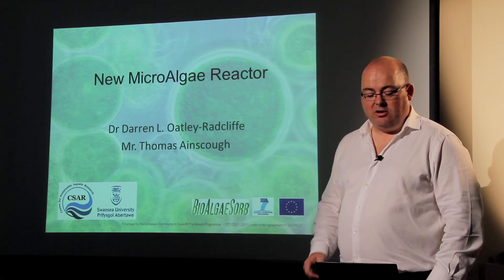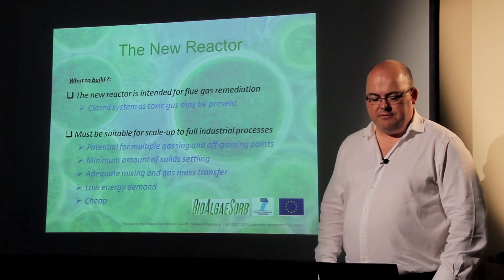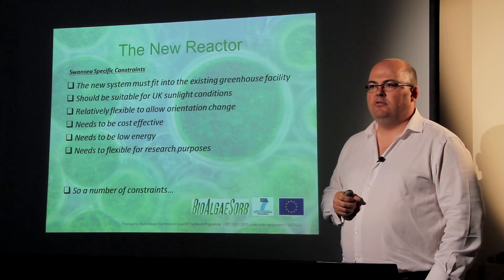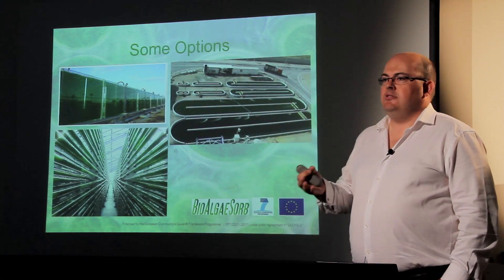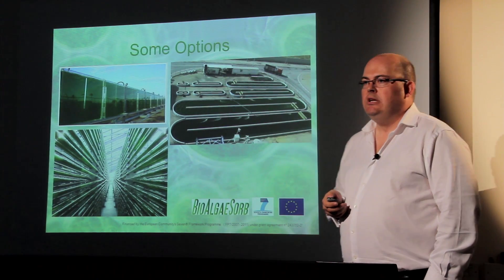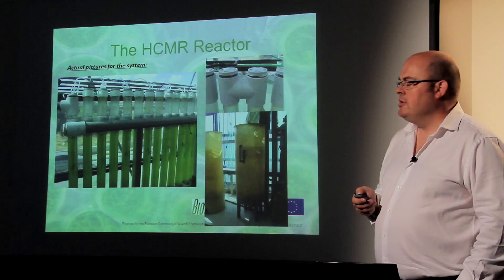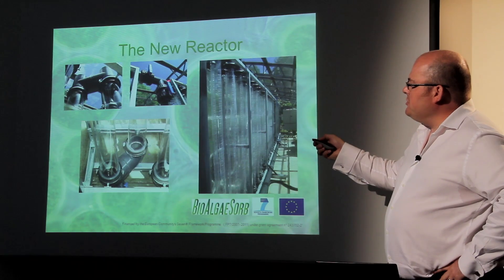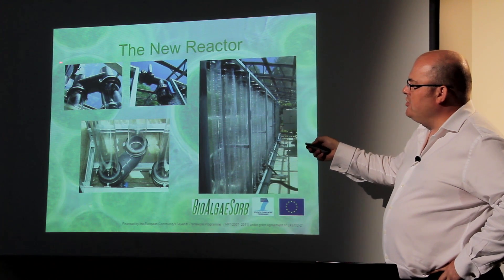BioAlgaeSorb algal photobioreactor design presentation - Dr Darren Oatley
The BioAlgaeSorb project focuses  on enabling European SMEs to remediate wastes, reduce Green House Gas emissions and produce biofuels via microalgae cultivation.

The project addresses specific needs of several key European SME groupings, via integration of technologies for effluent water remediation and production and exploitation of microalgae biomass for mitigation of climate change (renewable energy generation, carbon dioxide capture) as well as production of valuable bio-products using a biorefinery approach.

This presentation describes the design and building of a new photobioreactor at Swansea University.